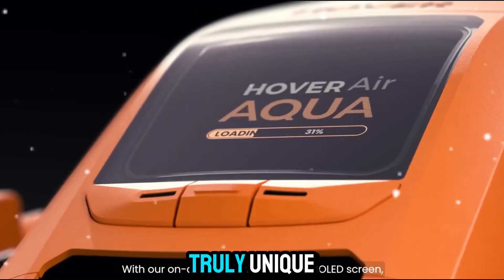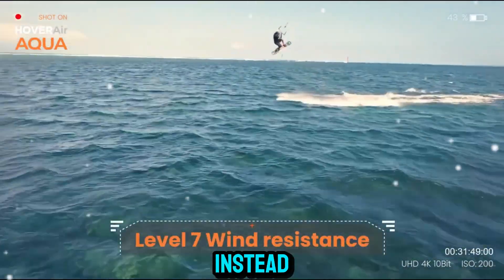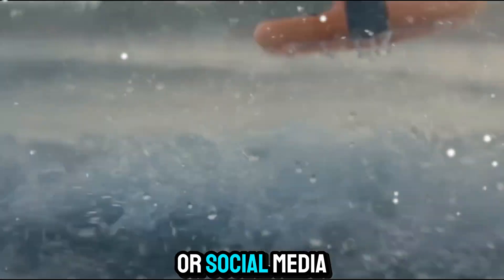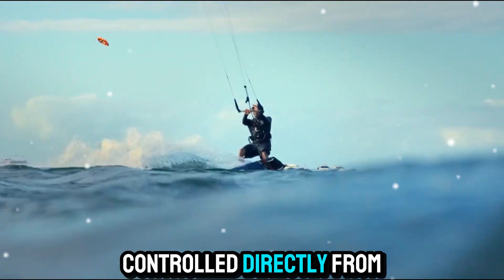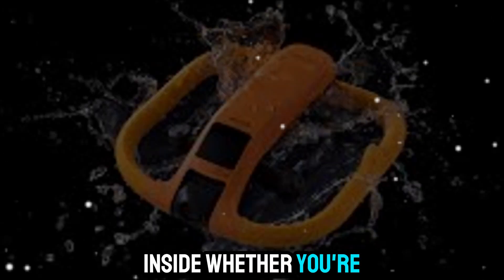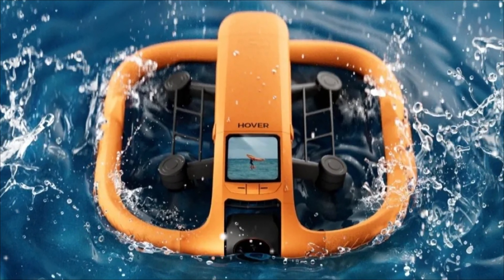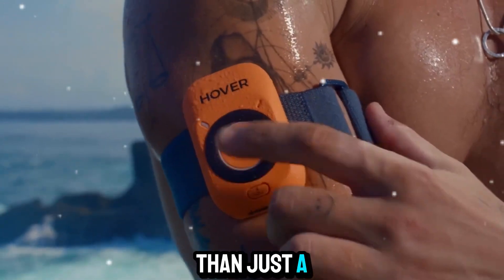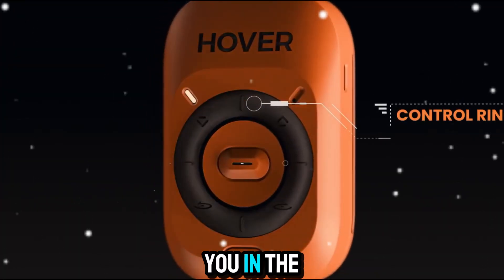HoverAir Aqua Review – Next-Level Portable Drone Tech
today we’re exploring the HoverAir Aqua, one of the most compact and portable drones ever designed. Built for travelers, creators, and drone enthusiasts, the HoverAir Aqua promises an ultra-light build, advanced flight stability, and intelligent features that make flying easier than ever.

In this video, we dive deep into everything you need to know – from design and build quality to flight performance, camera features, and real-world usability. We’ll see how the HoverAir Aqua compares to other mini drones on the market and whether it truly delivers on its promise of portability without compromise.

If you’re looking for a lightweight drone with smart features, the HoverAir Aqua might just be the game-changer you’ve been waiting for.